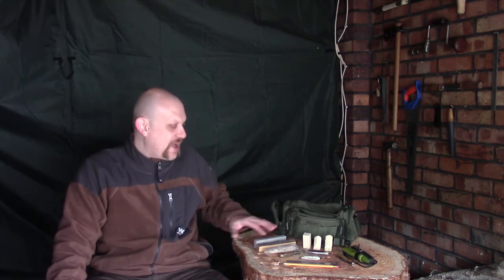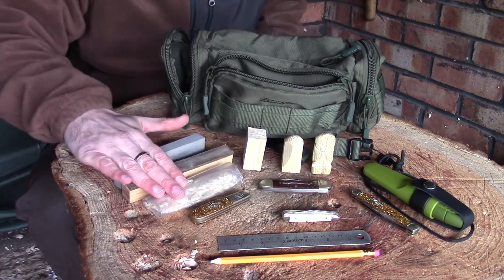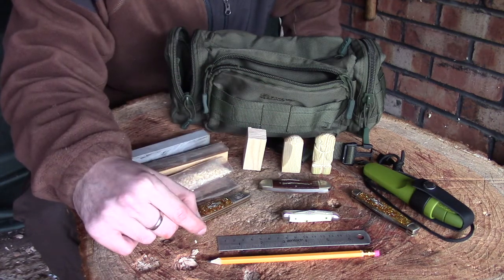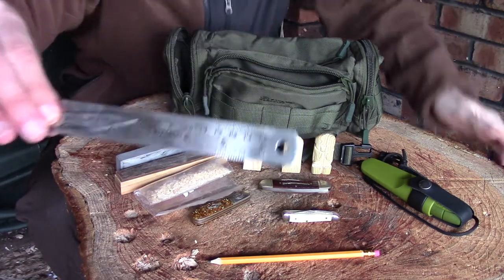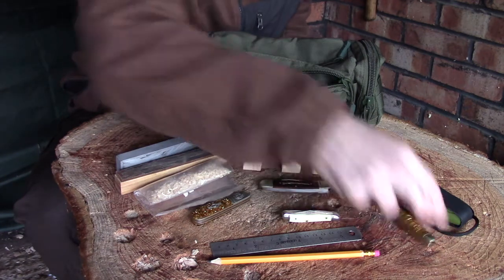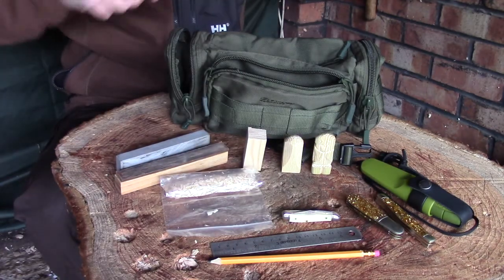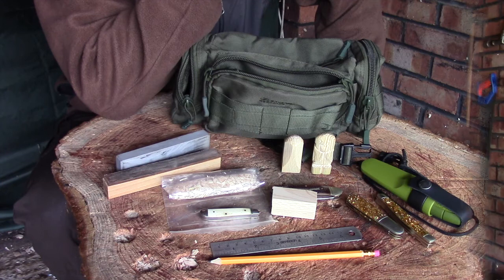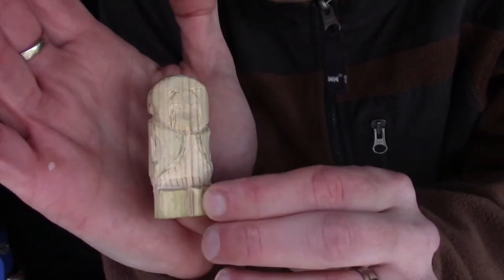My on the go Whittling Kit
A quick look at my on the go whittling kit.

I use this if I am out and about and know I am going to have some down time to do a little carving.
I have a fair amount in here to cover me for most scenarios but you can of course build on or or scale it down dependant on your needs.